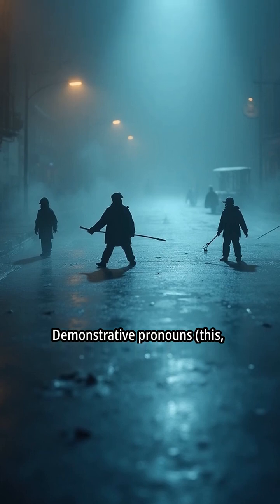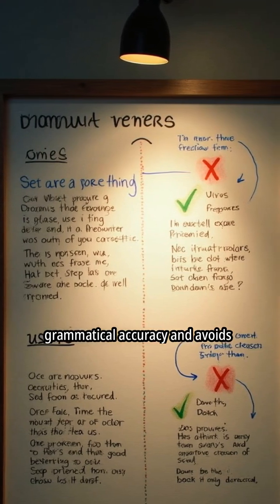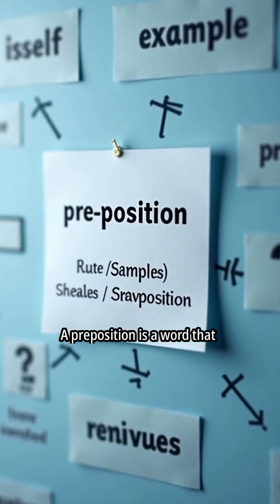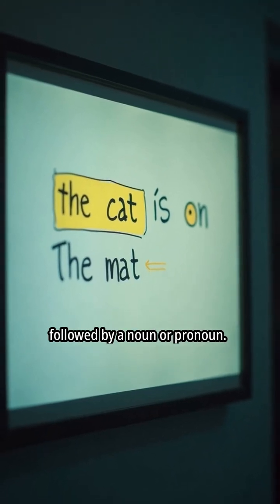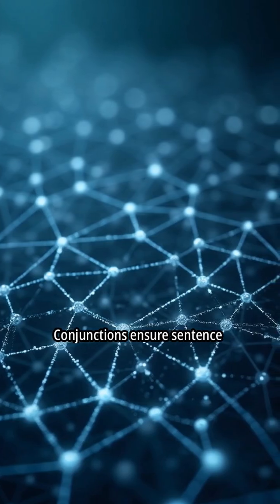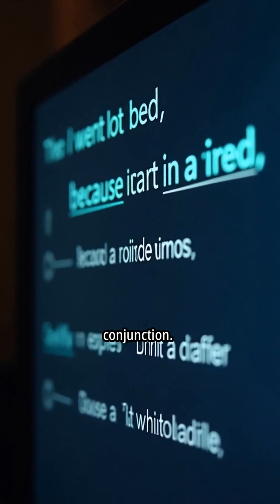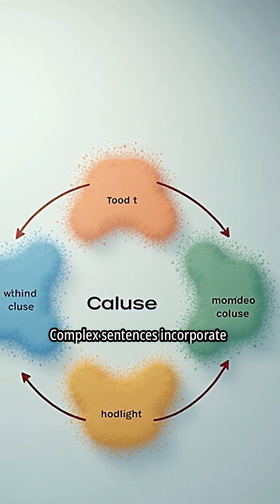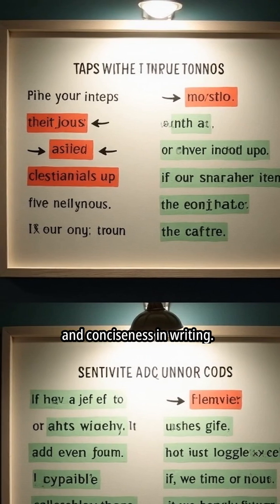Parts of Speech